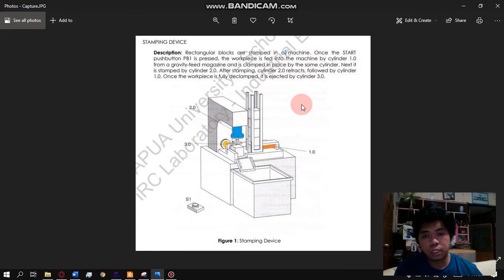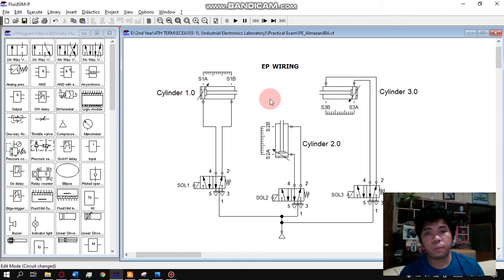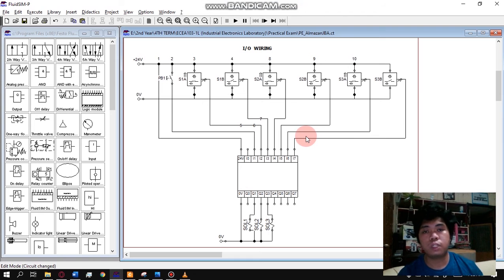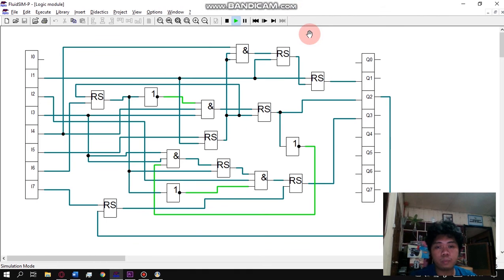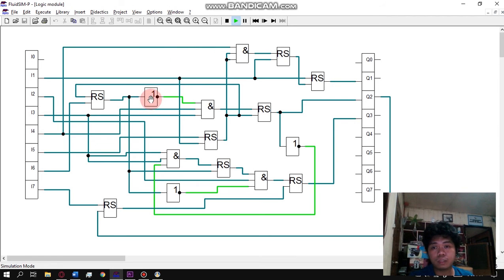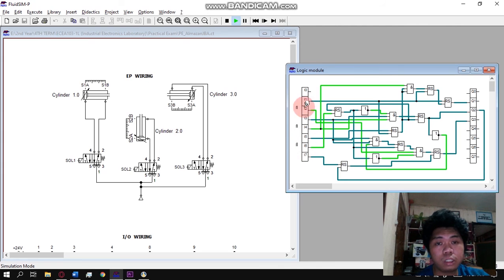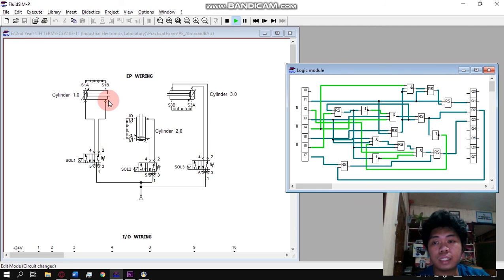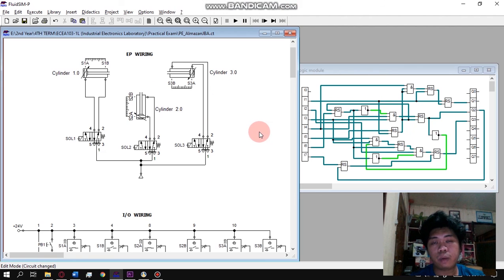Stamping Device - by Almazan